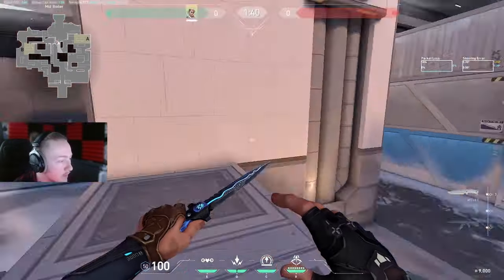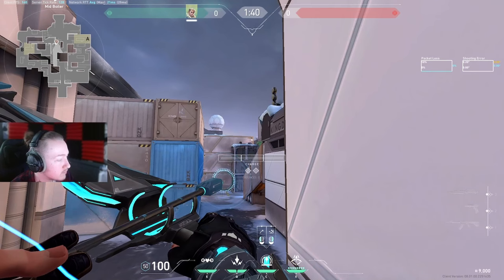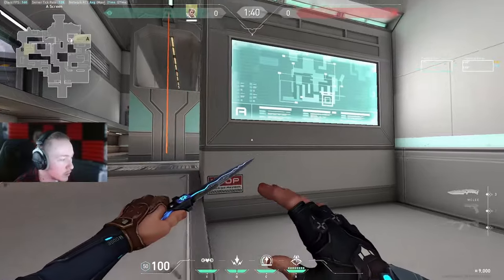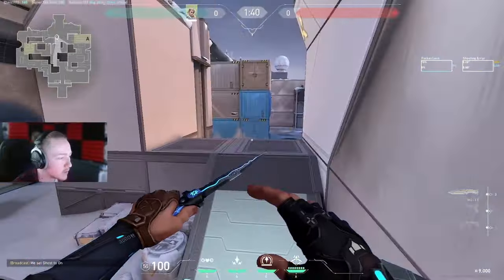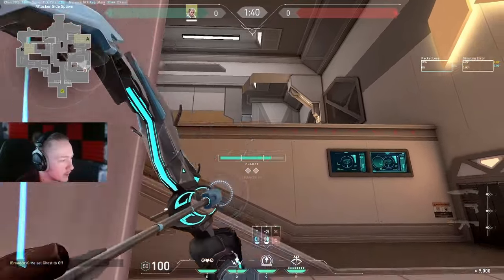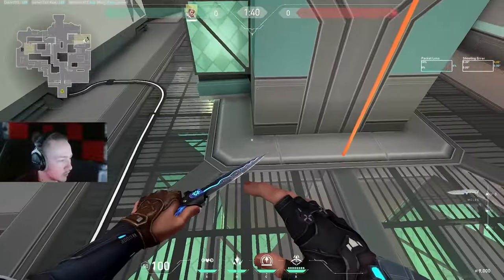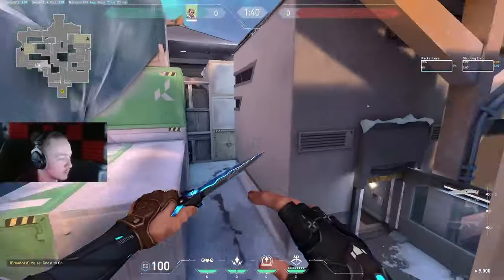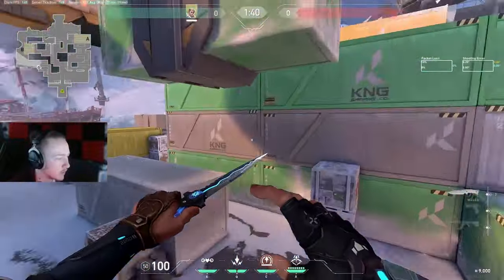How to play Sova on Icebox in 2024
Sova Icebox is really fun to me!